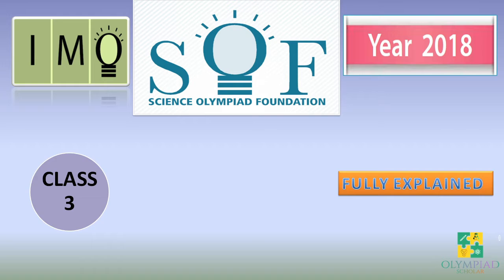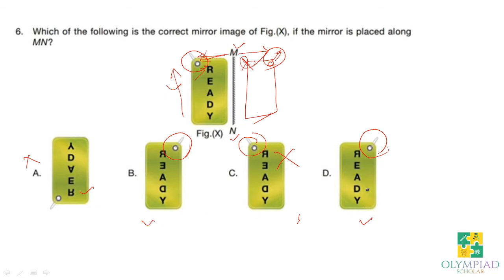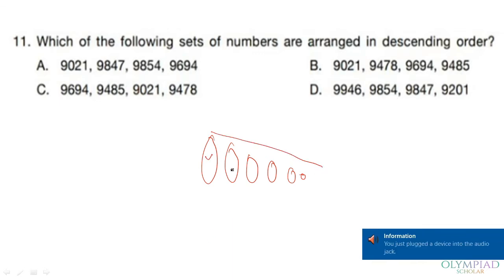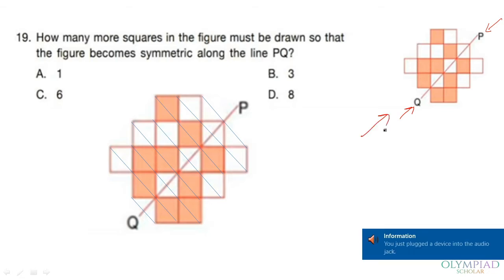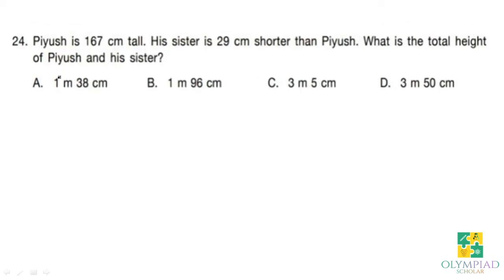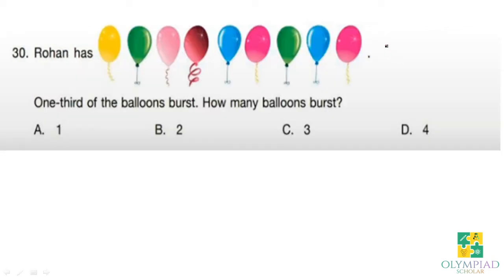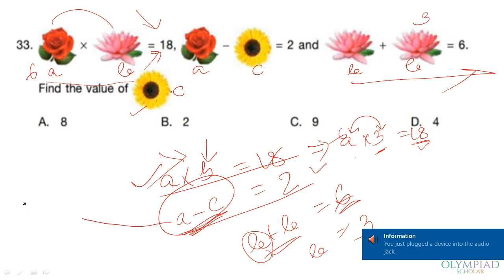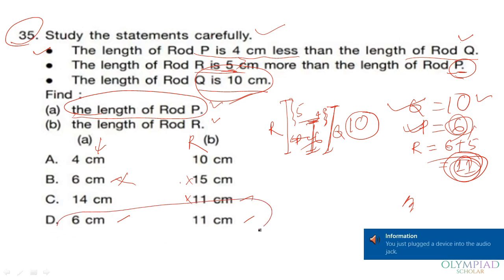IMO Class 3 Fully Solved || Free Olympiad Course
This is a video tutorial for IMO Class 3 previous year question paper. All the questions are fully explained so that you do not need an extra teacher for the preparation of the olympiad exams. These tutorials improve the mental health of the students as the tutorials clarify all the doubts that may arise during the preparation for the olympiad exams. In my opinion, every student should appear for the olympiad exams to improve their intelligence level.
it will motivate me to make such videos more and more.